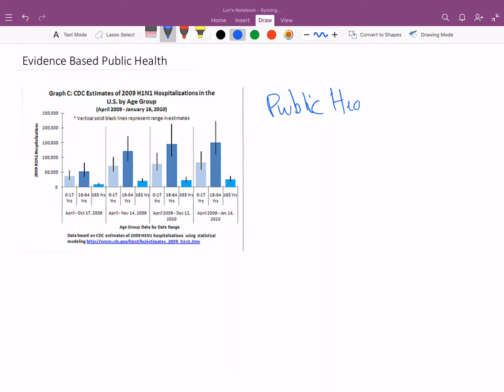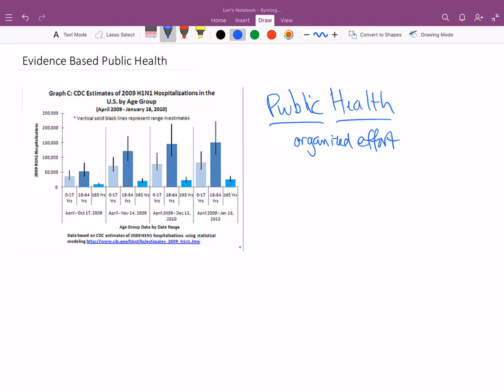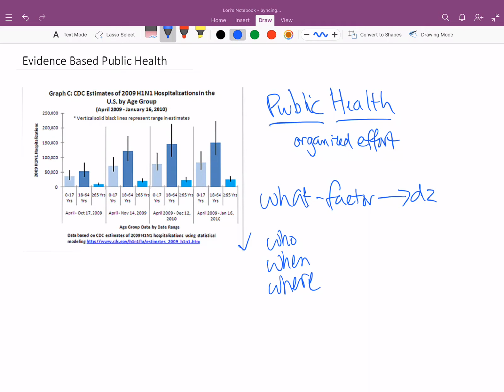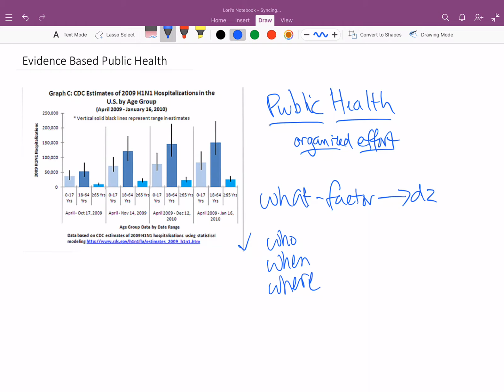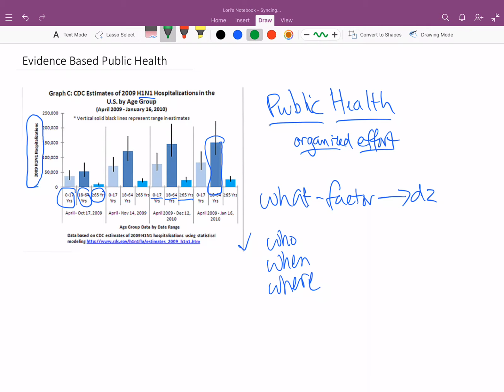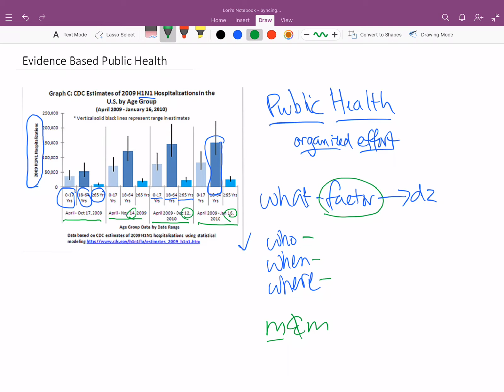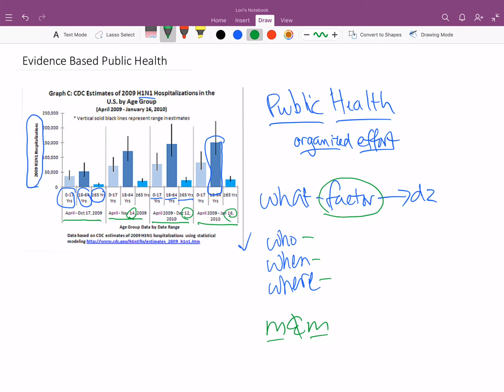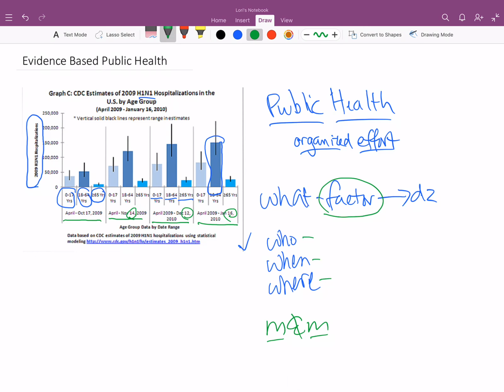Evidence Based Public Health